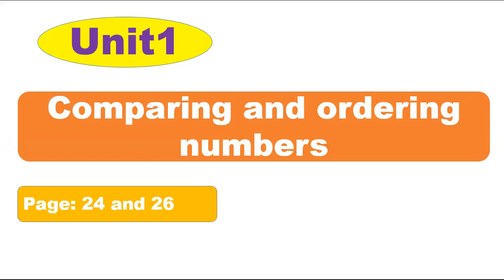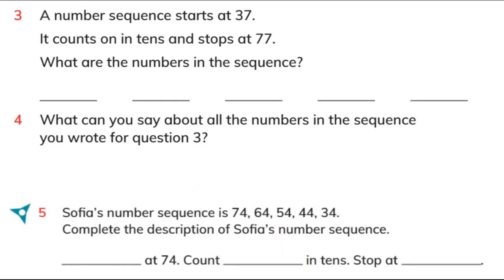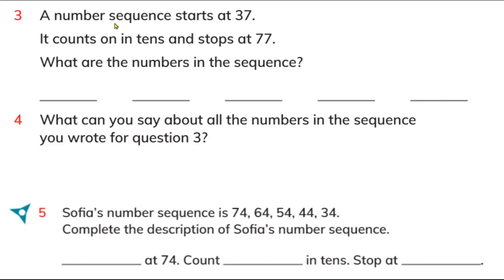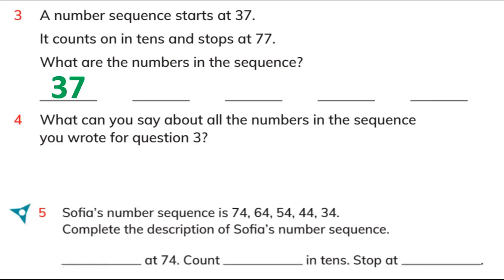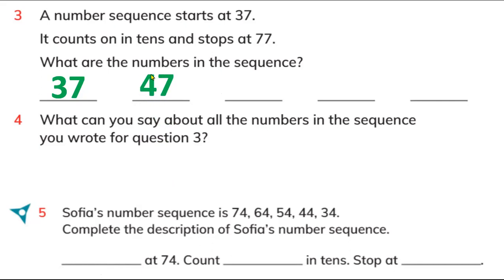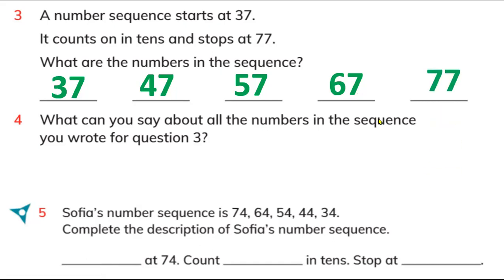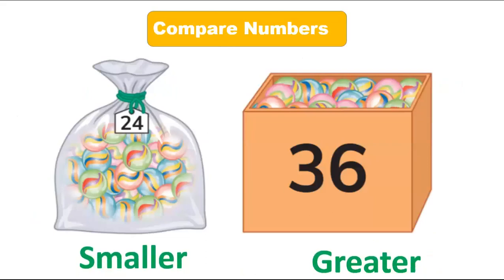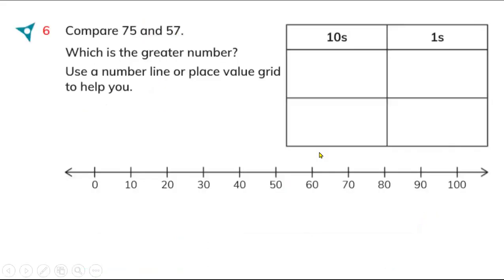Exercise 1.4: Ordering numbers